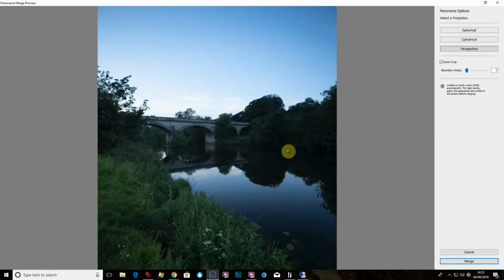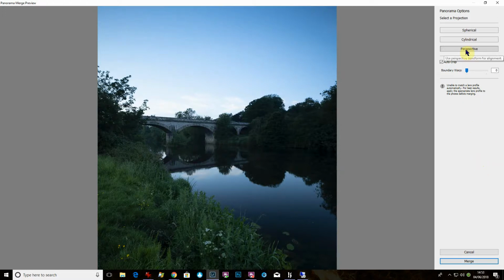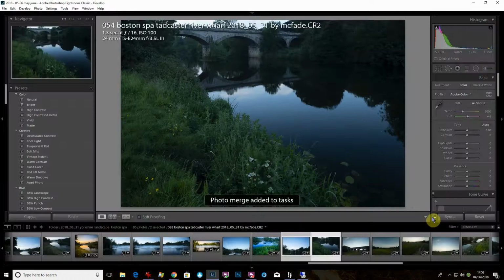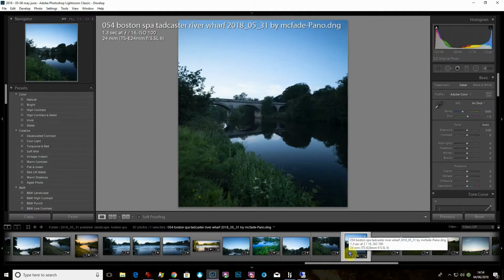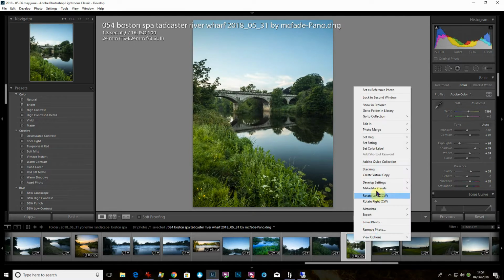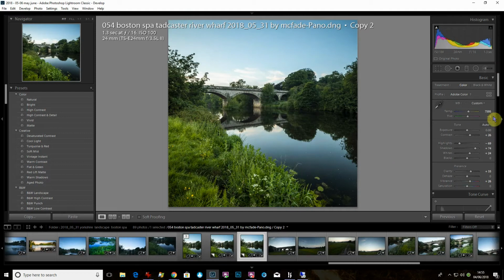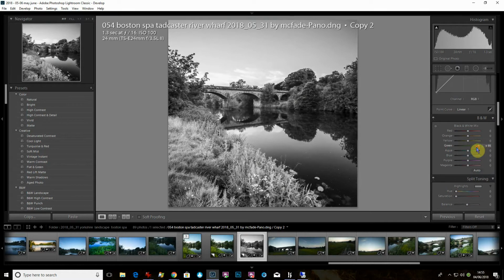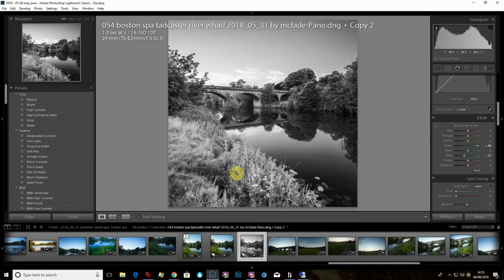Make Amazing Panoramic Photos in Seconds using LIGHTROOM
Creating panoramic photos used to be a pain.

You'd need to do all sorts of preparation in Lightroom first, then export them, then import them into PHOTOSHOP. zzzzzzzzzzzz

Too long and painful.

That's all ancient history for most shots - LIGHTROOM has stitching built in now

In literally SECONDS you can have a perfectly stitched panoramic ready to go - and you can edit it using all the familiar sliders and presets you love using.

This video shows you how - in real time